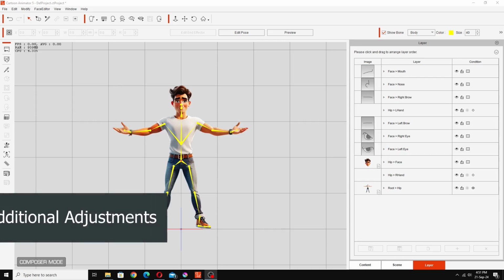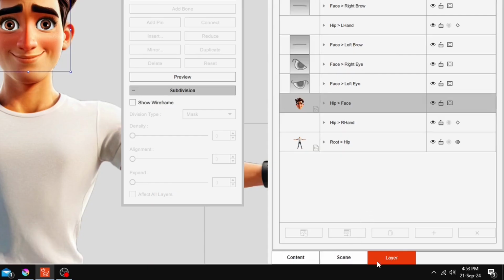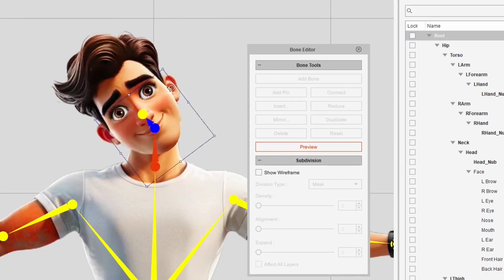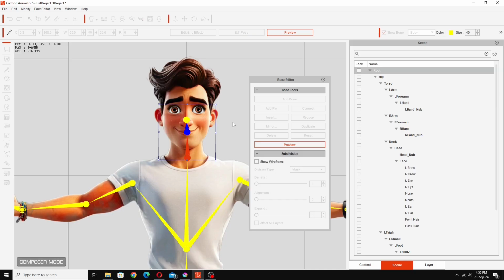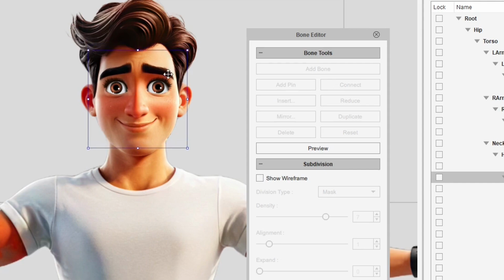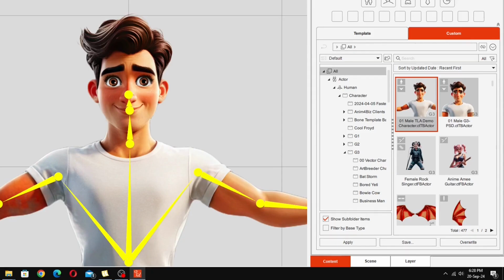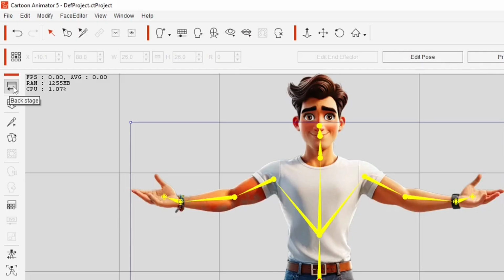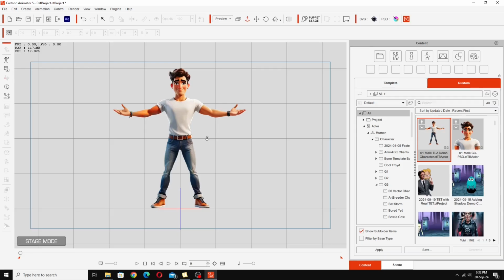Lesson 3b (5 minutes) Creating a Morph Head - Aligning the Face Bone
The Fastest Way to Rig and Animate Your First Character in Cartoon Animator

What you will learn:

- Additional Adjustments. (00:06)
- Align the Face and Head Bones. (00:12)
- Previewing the Completed Character - Limitations. (3:36)
- Renaming the Character in the Scene Manager. (4:17)

OpenArt AI - All in one Generative AI Image and Video Generator

Videoinu - All in one Generative AI Video Generator - including Story to Video!

Eleven Labs AI Voices, Sound Effects, Music, and Video Editing too!

Meshy AI - Turn 2D character images into 3D, Rigged Characters.

(Learn Cartoon Animator - Free and Low Cost Courses)

Substack: @etourist
X (Twitter): @etourist
Threads: @etourist.tet
Tic Tok: @etourist.tet
Pintrest: @arttimeproductions